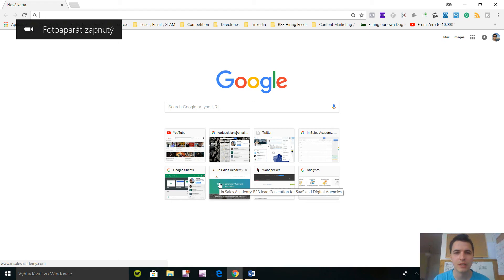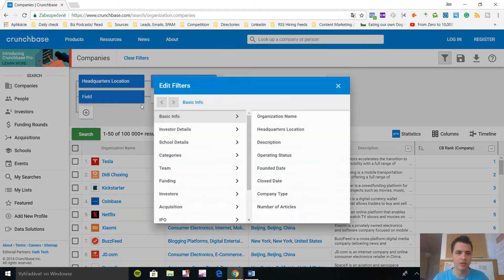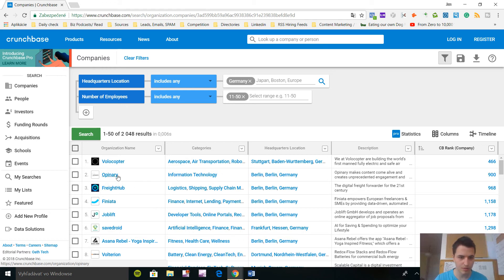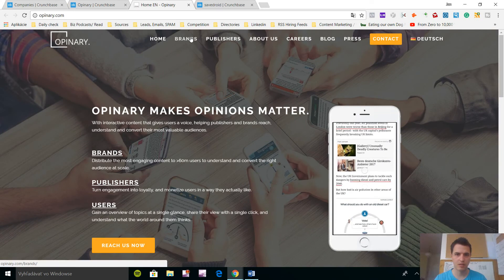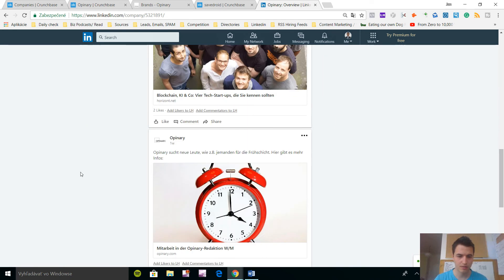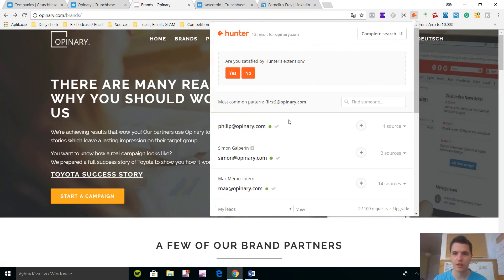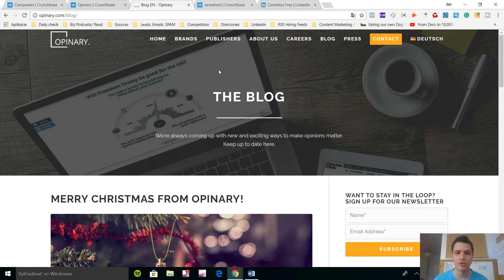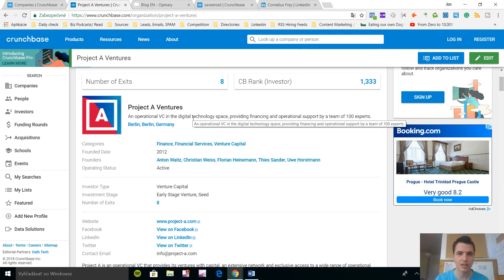Crunchbase - How We Find Leads On The Best Startup Directory (2018)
Crunchbase is the best directory for startups. This post reveals how to find leads on crunchbase and how to approach them.

Would you like to try out a software for sending cold emails for free? I have a deal with Woodpecker (software tool for sending cold emails) that everybody who registers using my affiliate link can get a sweet deal and enjoy 500 cold emails for 30 days on me. You can't get this deal elsewhere so sign up :)

On Crunchbase there's a lot of useful information about funding and other company data. You can use it for free to get the basic idea of the company, find a decision maker and use a google chrome Hunter extension, to get emails.

Then you can write awesome email, referencing Crunchbase as well as some other information about investors and get much higher open rates, and responses than you would find only generic information.

Crunchbase is a great startup database with the list of startup companies, that got recently funded. Perfect directory for your cold email outreach and a great way to generate b2b leads - a true b2b lead generation machine.

Do you need to increase your cold email responses? Learn how to increase cold email responses using LinkedIn here:

Make sure you don't ask for the appointment in your initial cold email. Why? Watch this video on why you shouldn't ask for the appointment in your cold call email.

But wait. Is cold email the right type of strategy for growing your business? Find out more in this video:

Cold email is part of the outbound sales channel, however it's one of the most underrated strategies for sales.

You can check out this video, if you're interested in the first sentence, and how we write it for our best sales emails.

As always, cold emails can bring you a lot of leads, but only if done correctly so make sure to check out my company In Sales Academy, where we do outbound sales, that allows businesses to predict revenue.

Do you want to find out more about B2B lead generation and email outbound campaigns? Check out: